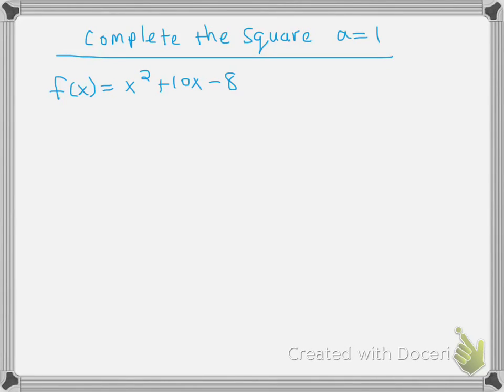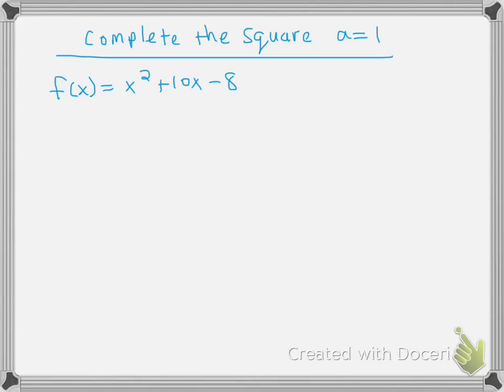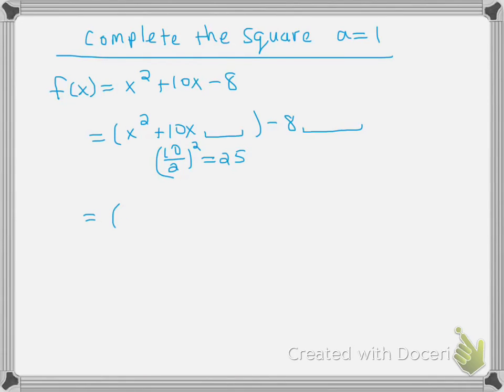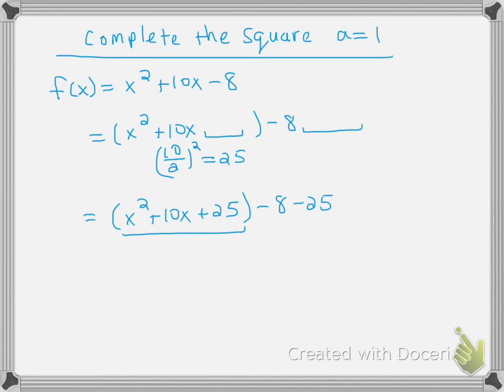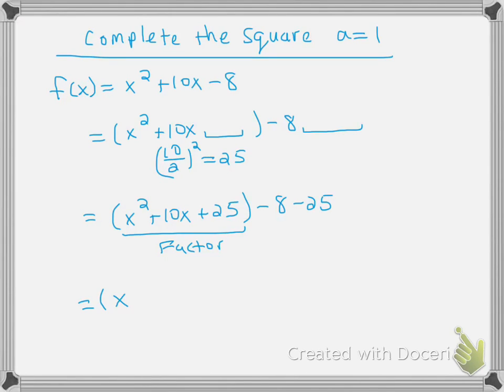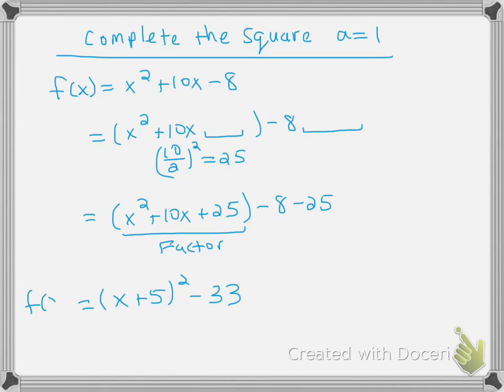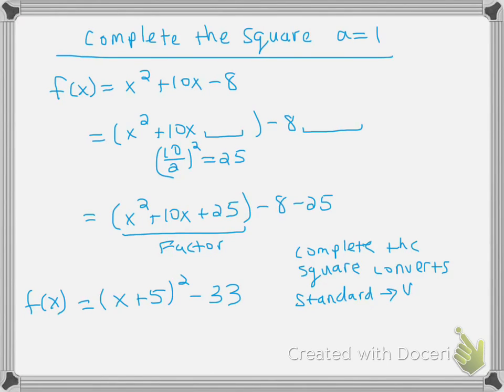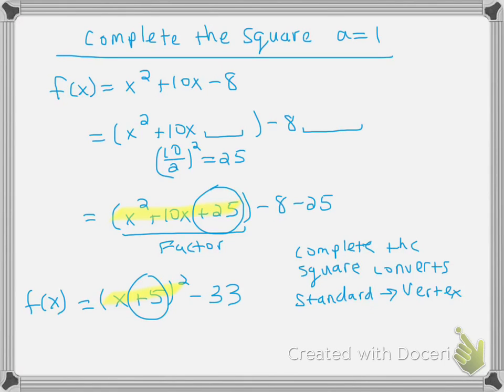Complete the Square When a = 1